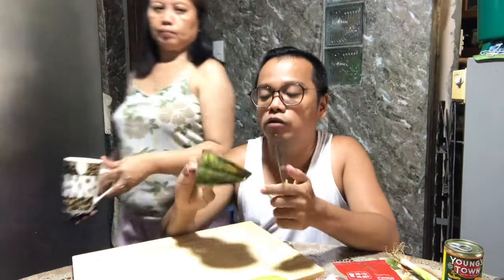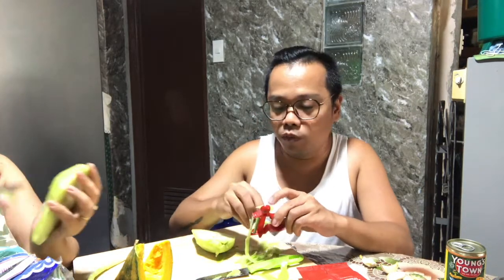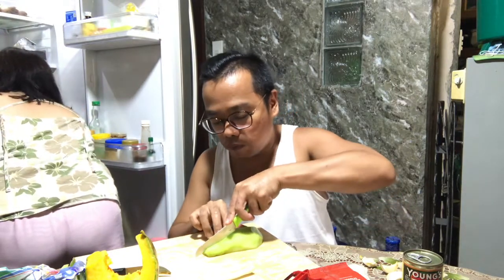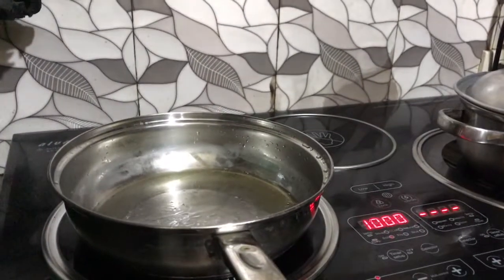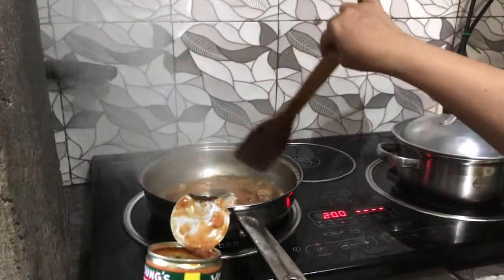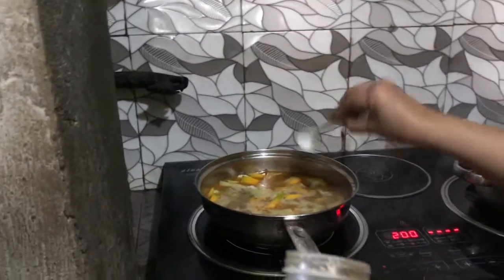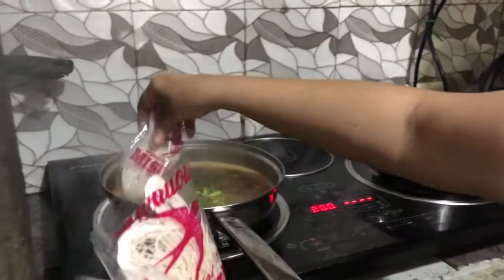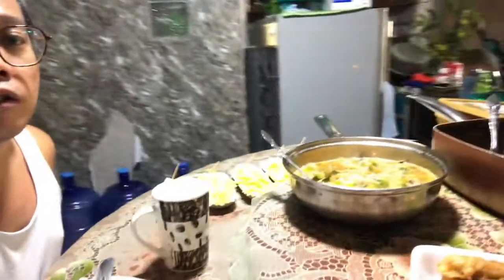Cooking misua with a twist ( Is it healthy? ) | Medyo Boi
This my first cooking vlog with my Ate Liza wherein we cooked Misua with a twist for our lunch.

What the full video to know what "twist" I meant on this cooking vlog.